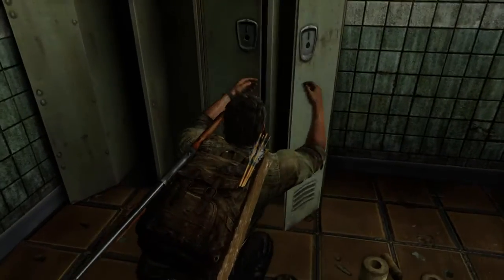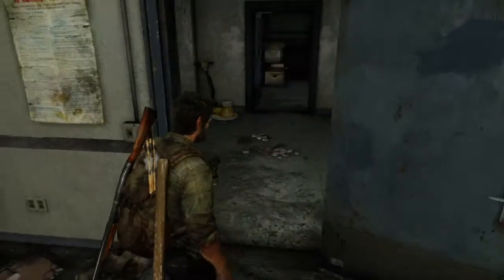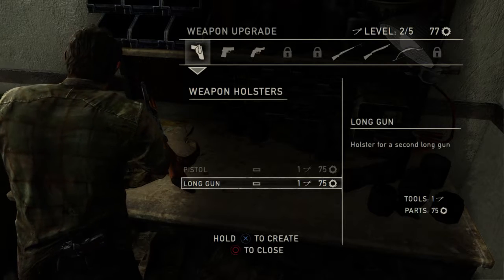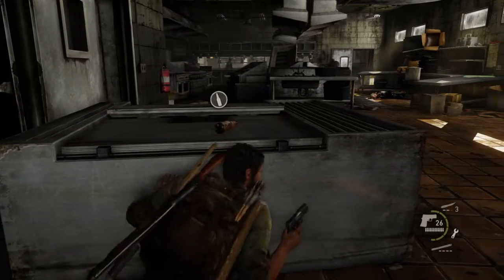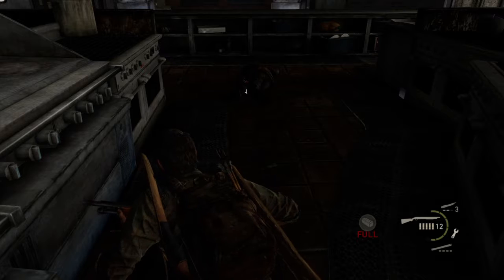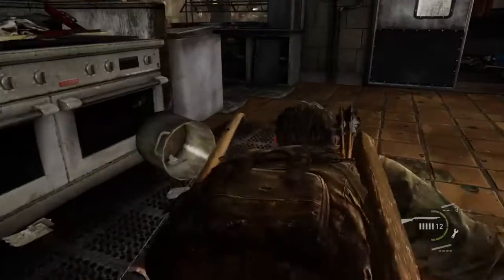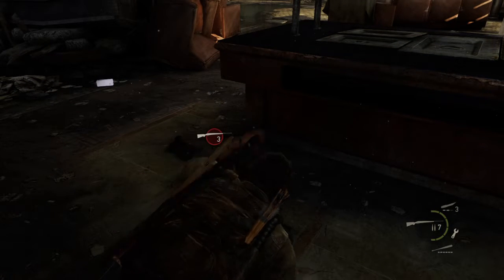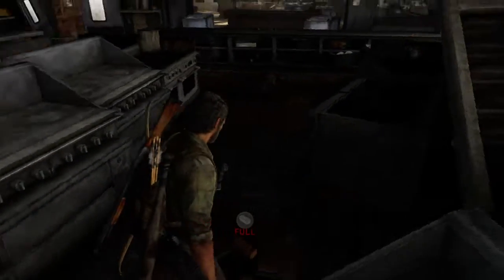Easy The Last of Us™ Remastered Gameplay Tutorial 28 Grand Hotel Cellar Escape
Jump in n learn as we play PS4 Gems like The Last Of Us w/o busting our wallets